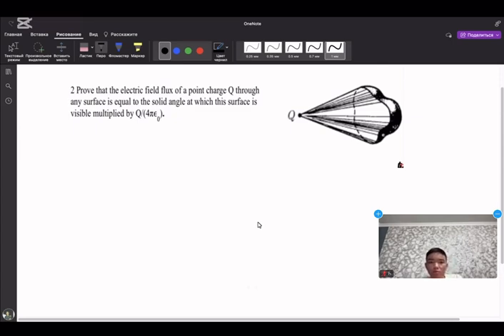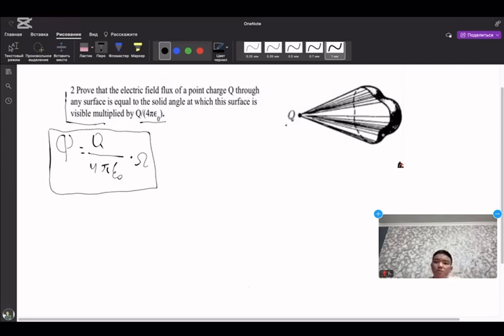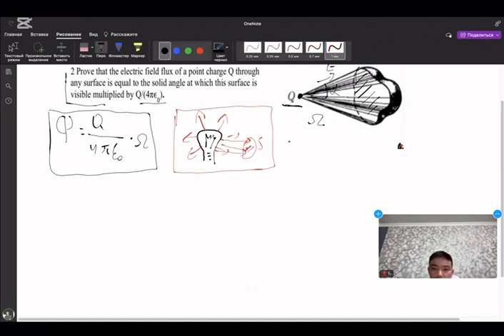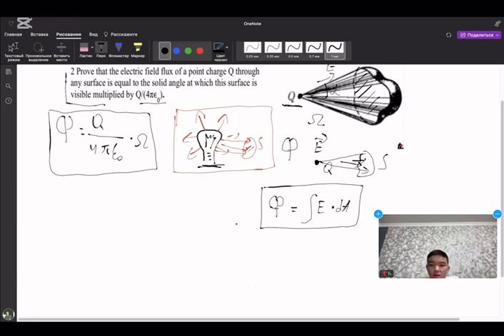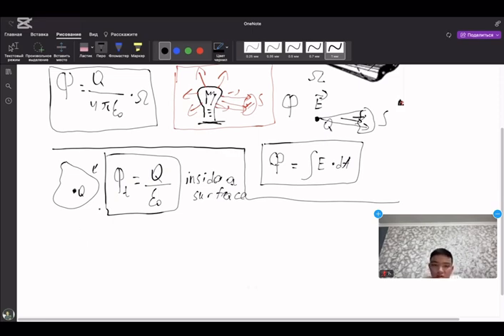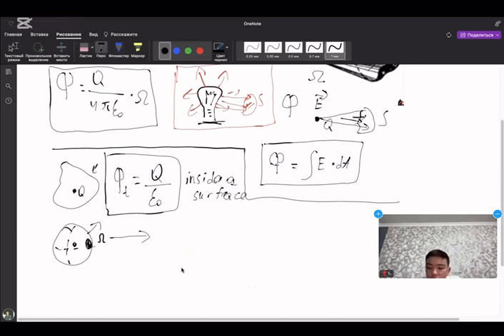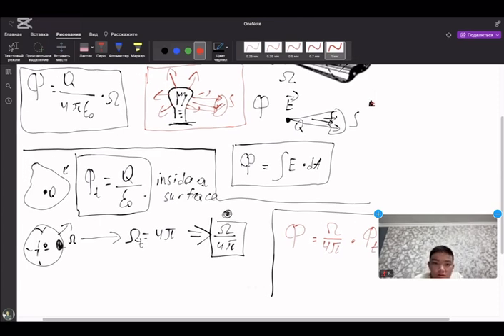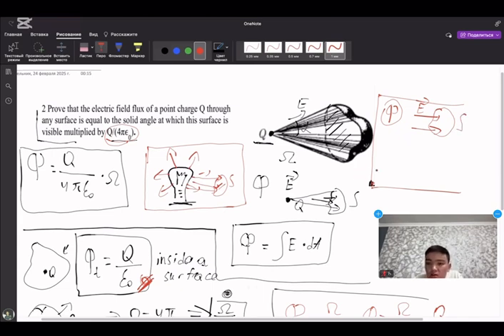Physics Electric flux, example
What is electric flux, and how is it linked to the solid angle of a surface? In this video, we’ll break it down with simple examples and visuals! Let’s get started!” 🚀⚡